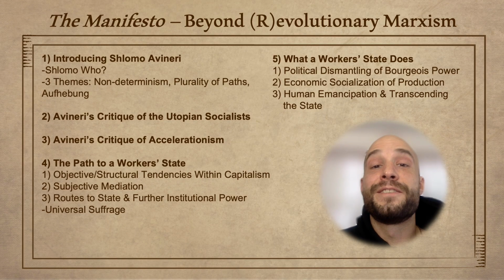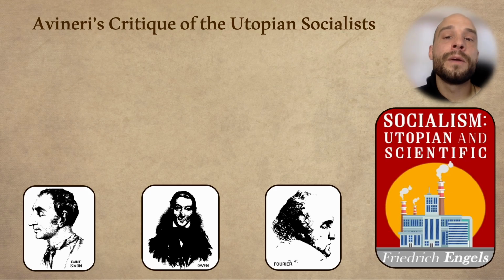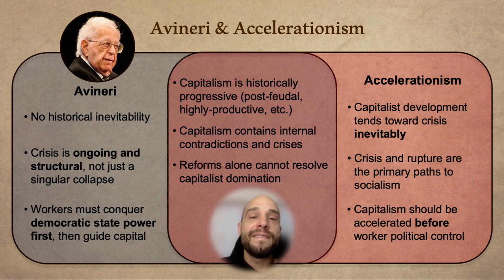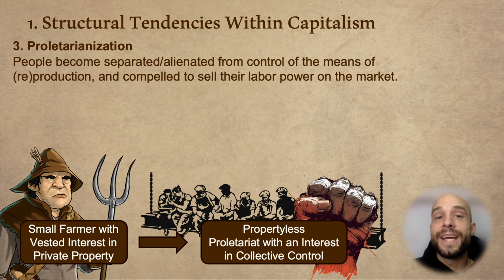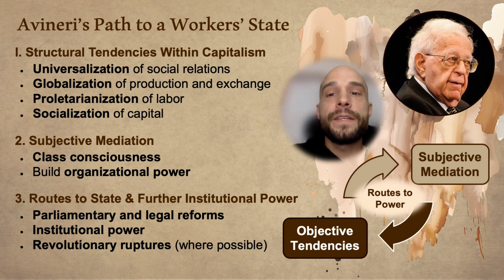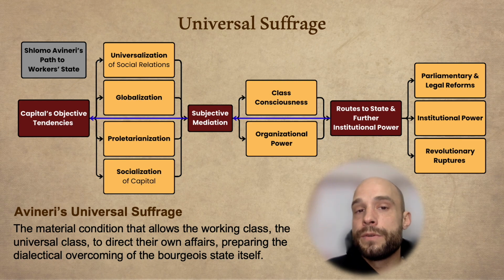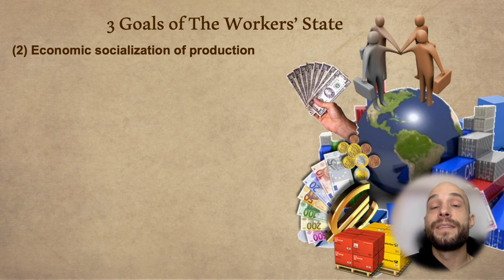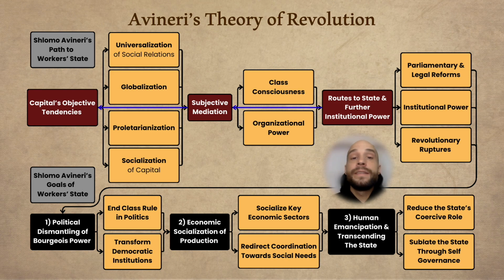Beyond Revolutionary & Evolutionary Marxism with Shlomo Avineri – Lesson 6/7 Manifesto Mini Course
Mini Course Description:
This free youtube mini course is a free sample from the Introduction to Marxism, self paced, online course. It's Unit 4 in the overall course, this unit is is dedicated to the Communist Manifesto. To grasp this document in its full depth, we need to understand the historical context in which it was written, it's purpose, the theory of history and crisis it describes, it's implicit political theory, and the fields of revolutionary and evolutionary Marxism that have come about subsequently. To this effect, I present the 7 lessons in this free mini course.

Lesson Description:
In this lesson, we take a deep dive into Shlomo Avineri’s interpretation of Marx—one of the most influential and misunderstood readings of Marxist theory.

We begin by introducing Avineri himself and the three core themes that shape his Marx: non-determinism, a plurality of paths to a workers’ state, and Aufhebung—the dialectical process of preserving, transforming, and transcending existing social forms.

From there, we examine Avineri’s critique of utopian socialism, showing why abstract ideals and blueprints can’t substitute for an analysis grounded in real historical conditions. We then turn to his critique of accelerationism, and why simply letting capitalism “run its course” is neither politically neutral nor historically guaranteed to produce socialism.

With that foundation, we trace Avineri’s account of the path to a workers’ state: beginning with capitalism’s objective structural tendencies, moving through subjective mediation—class consciousness, organization, and institutions—and exploring concrete routes to political power, including universal suffrage and democratic struggle.

Finally, we answer the central question: what does a workers’ state actually do? We break this down into three interrelated goals: the political dismantling of bourgeois power, the economic socialization of production, and human emancipation culminating in the eventual transcendence of the state itself.

By the end of this lesson, you’ll see how Avineri transforms Marx from a theory of historical inevitability into a practical, dynamic framework for revolutionary strategy—a guide not just to understanding capitalism, but to changing it.